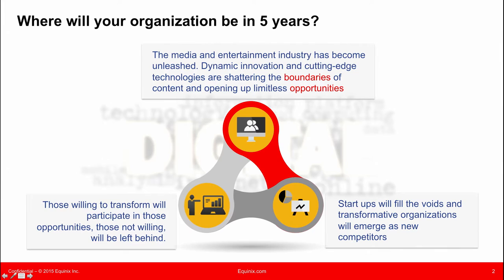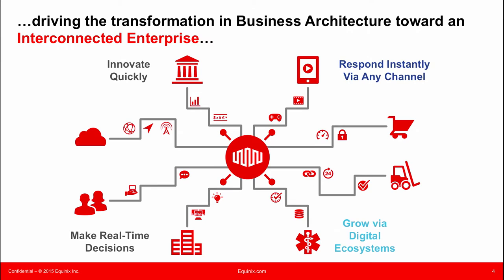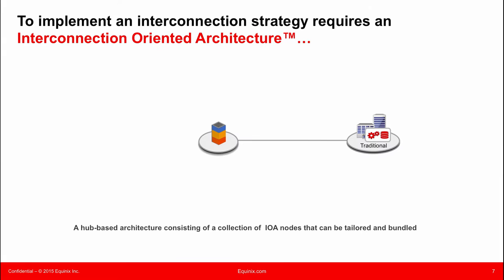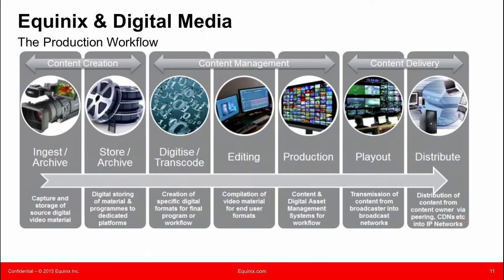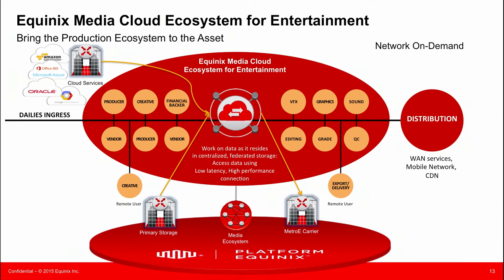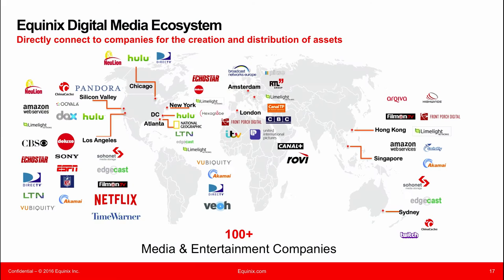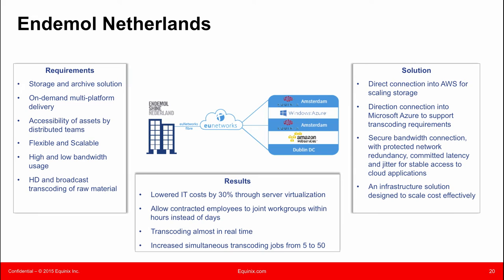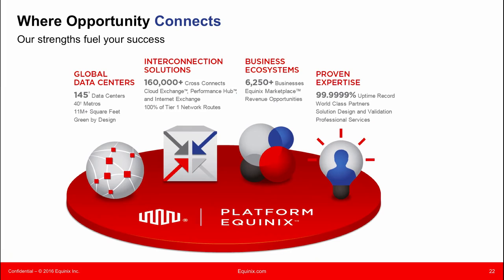IOA for Media and Entertainment - Jason Sherwood, Solution Innovator, Equinix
Explore how Interconnection Oriented Architecture™ integrates the physical and virtual worlds, shifting the fundamental delivery architecture of IT from siloed and centralized to internetworked and collocated, which can help solve the challenge of the increasing amount of digital media content and the drive to cloud-based solutions.

Jason Sherwood, Solution Innovator, Equinix